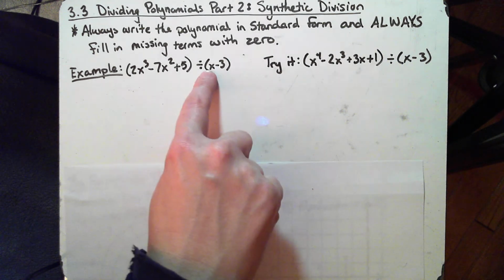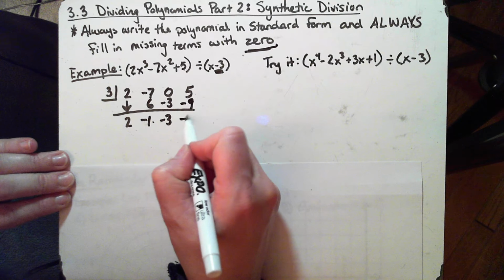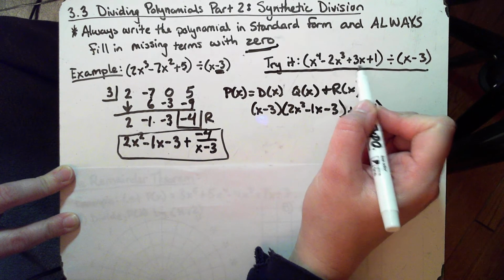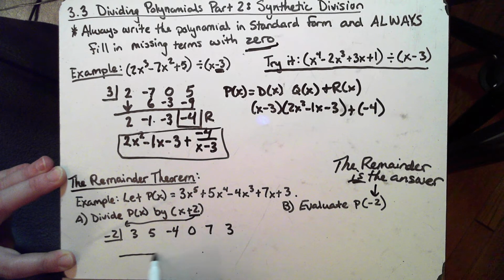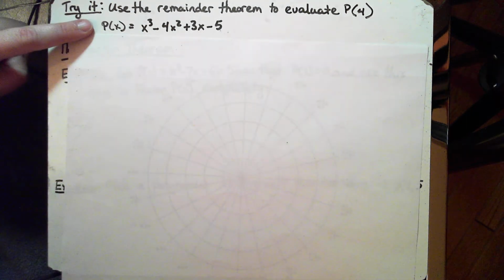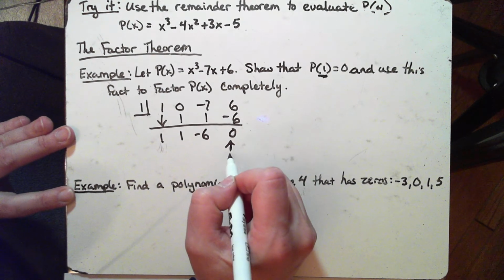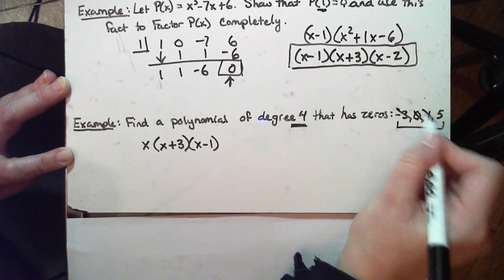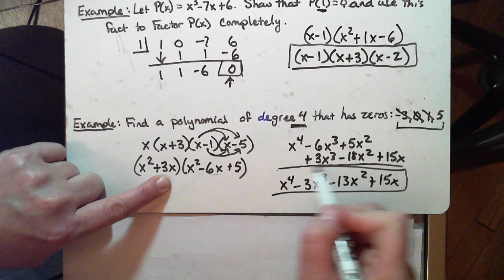3.3 Video 2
This video reviews how to divide polynomials using synthetic division.  It also describes how to use the remainder theorem and the factor theorem.